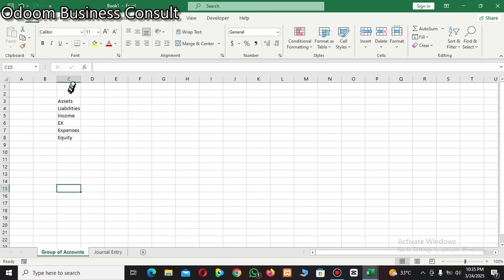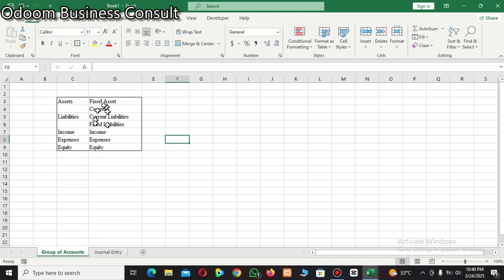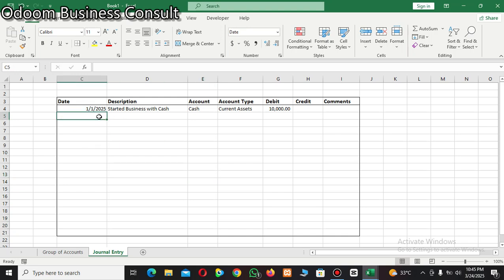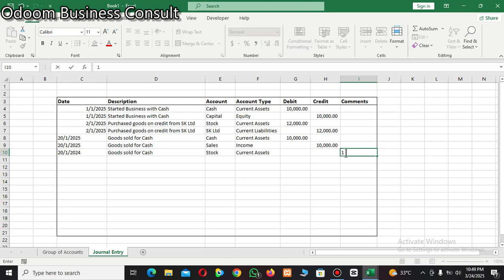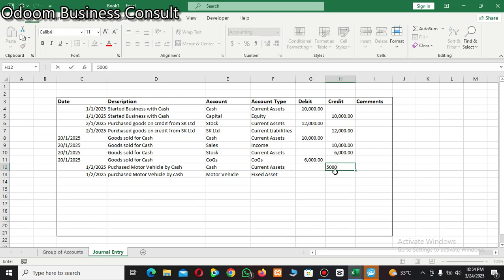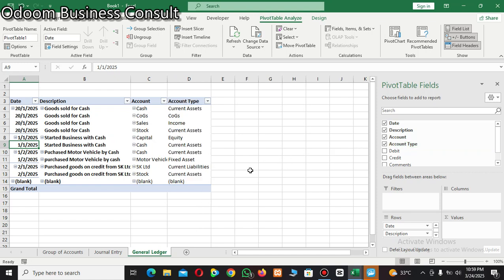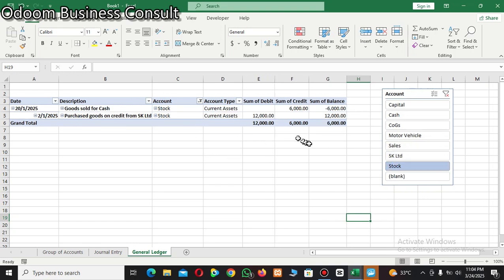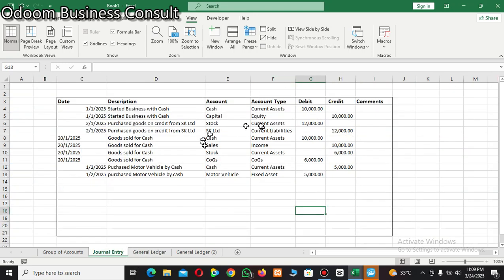How to Automate Accounting Ledger, Trial Balance in Excel|Part 1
This Video show us how to generate Accounting Ledger, Trial Balance using MS Excel

watch how to use Pivot Table to Automate Accounting Ledgers